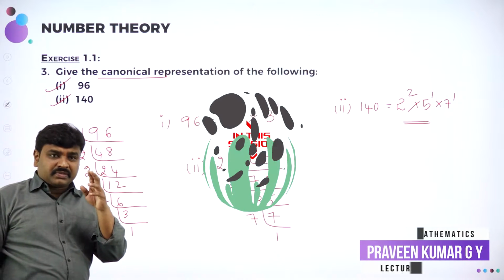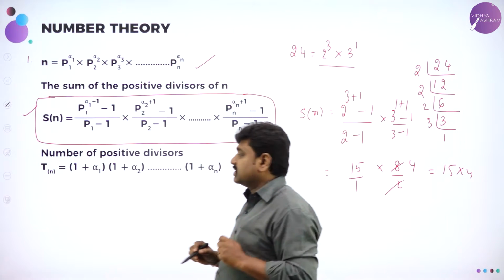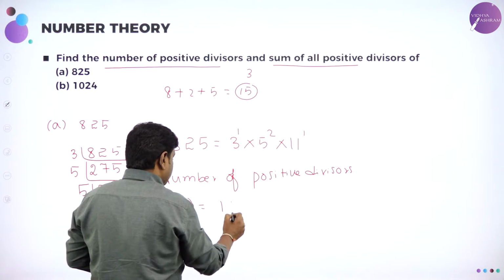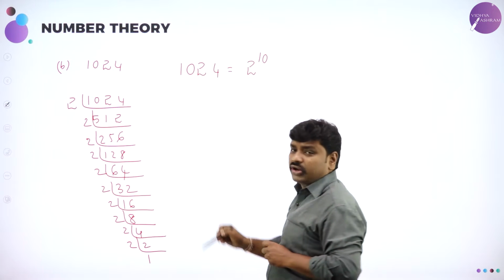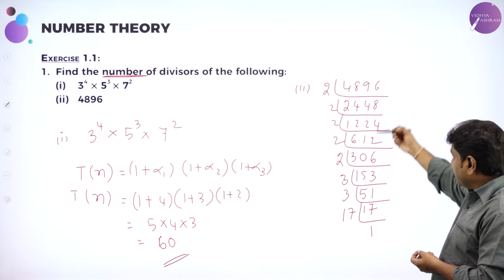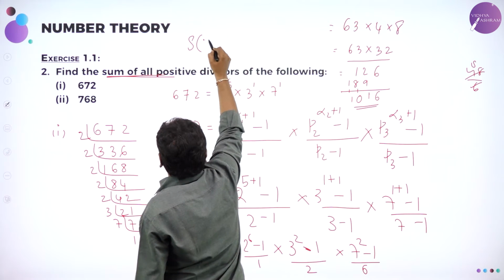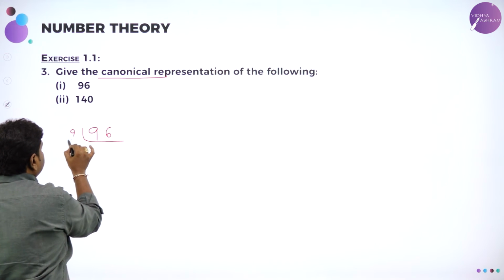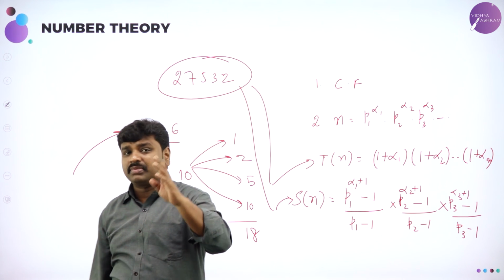DAY 11 | BASIC MATHEMATICS | I PUC | NUMBER THEORY | L2